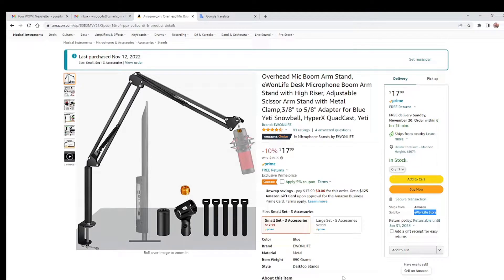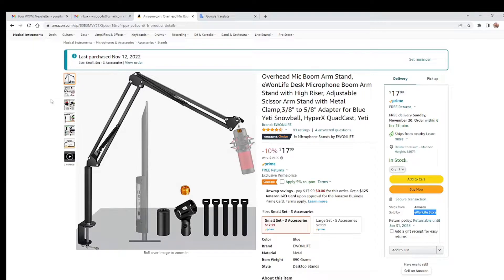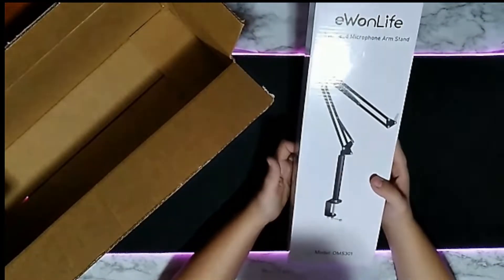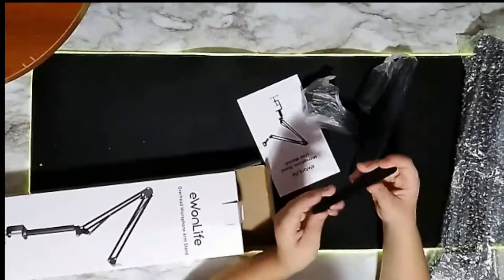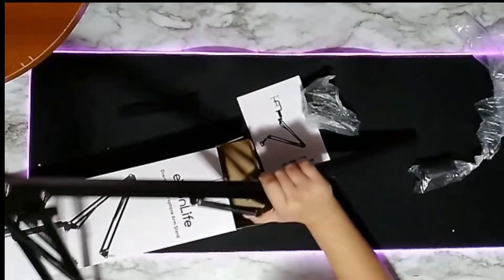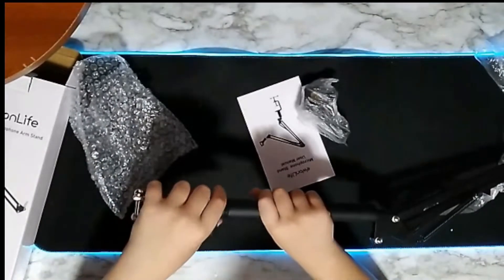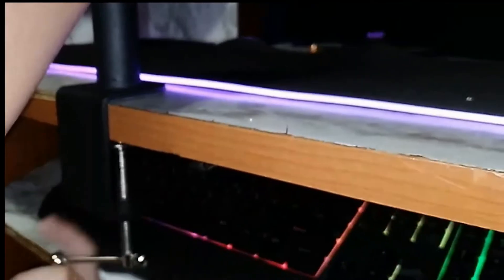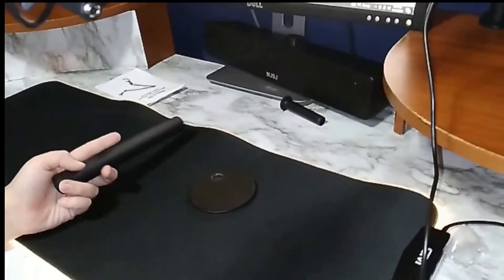Overhead Mic Boom Arm Stand, eWonLife Desk Microphone Boom Arm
Overhead Mic Boom Arm Stand, eWonLife Desk Microphone Boom Arm Stand with High Riser, Adjustable Scissor Arm Stand with Metal